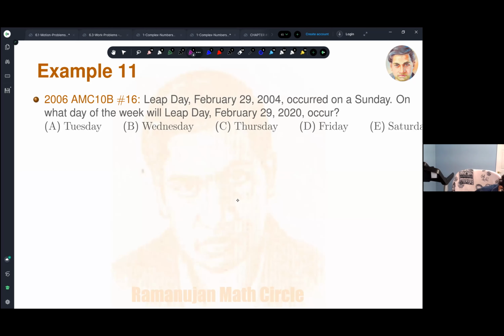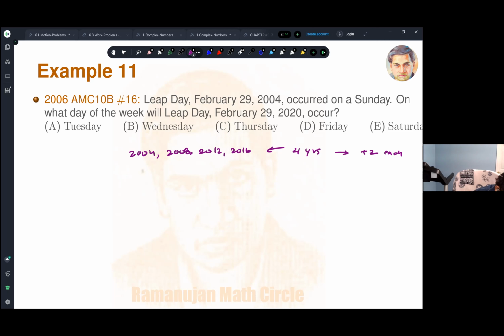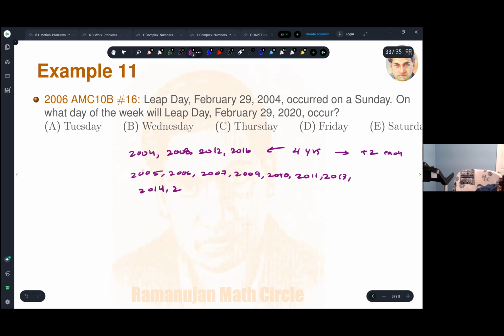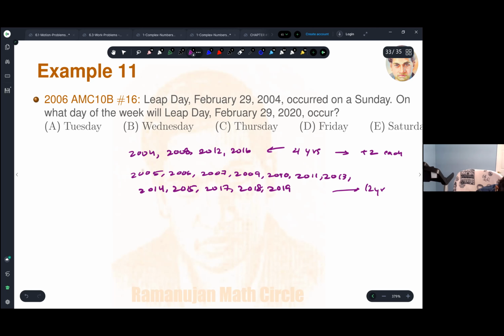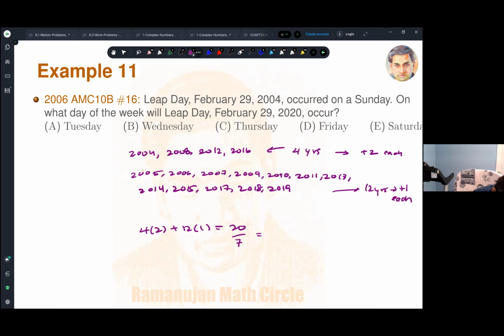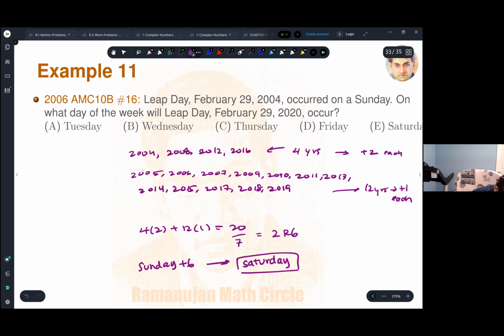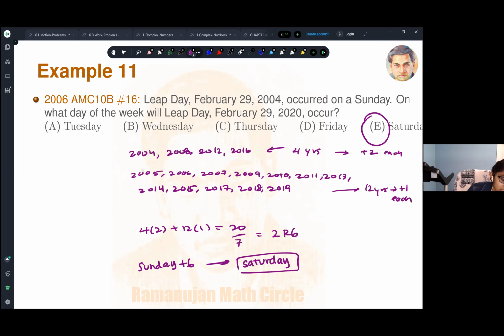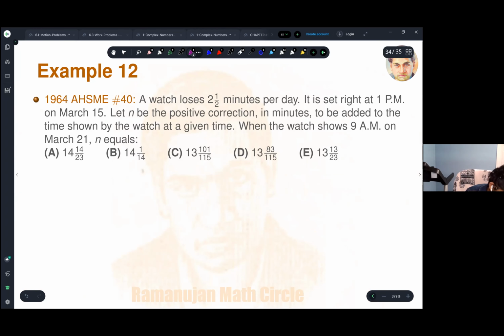AMC08-104 | Ch-02 Algebra Part-II | L12: Ex-11 Soln; Ex-12